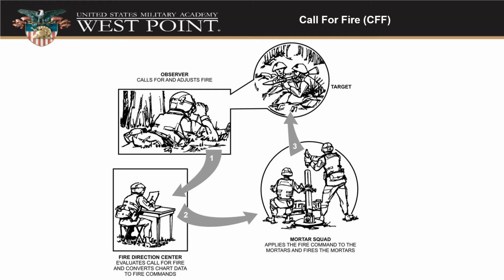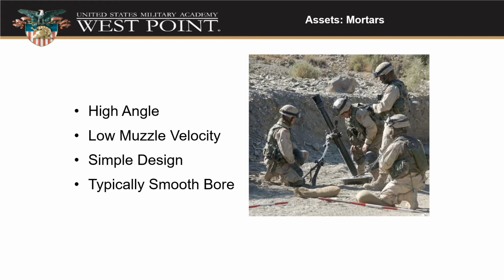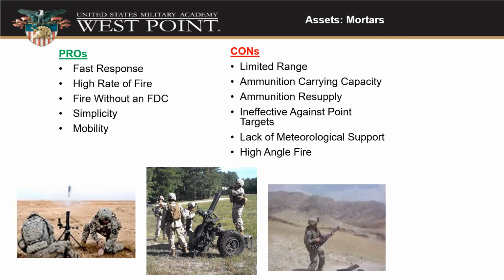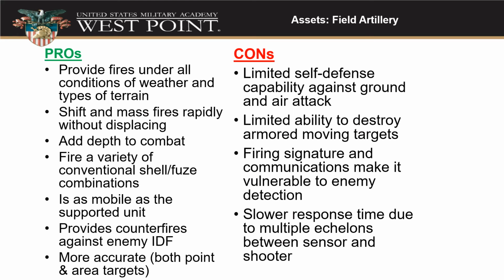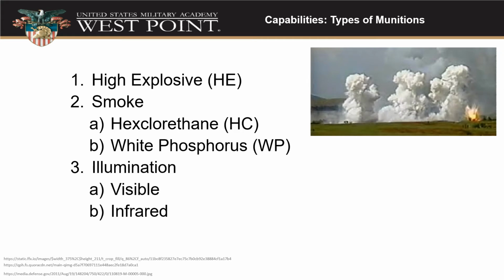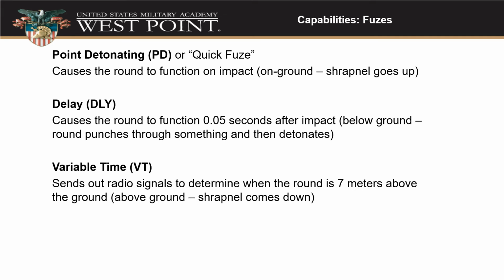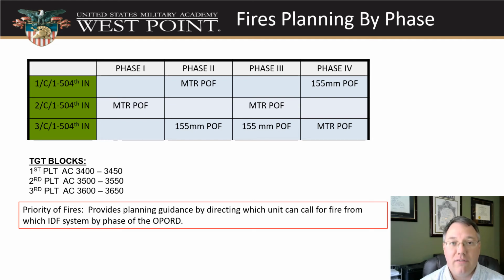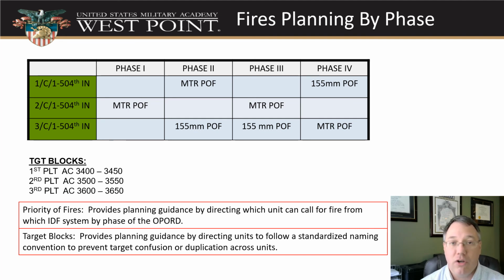Intro to Indirect Fires v2